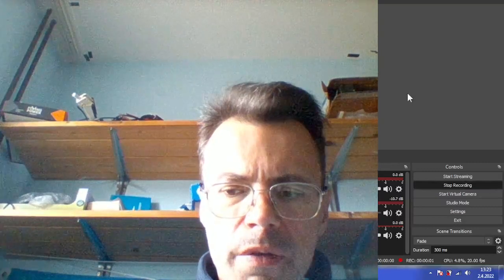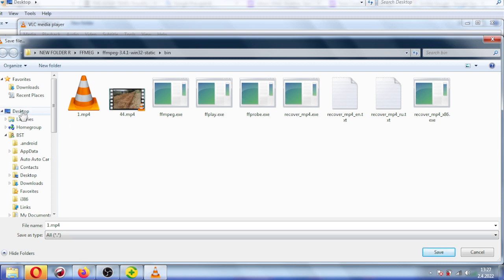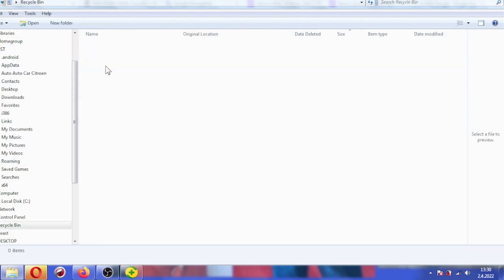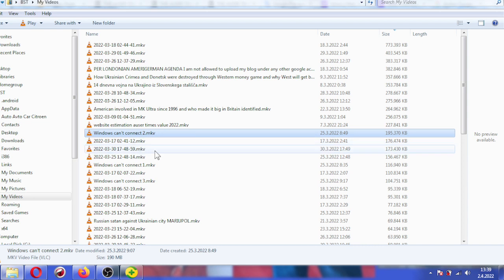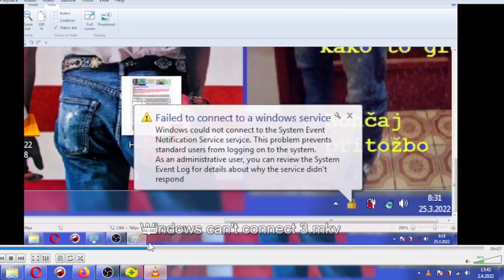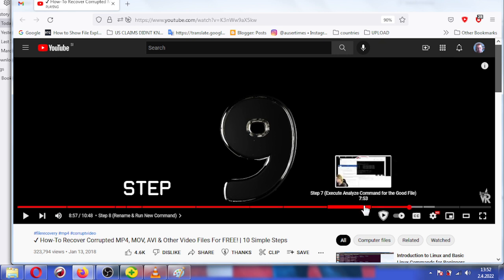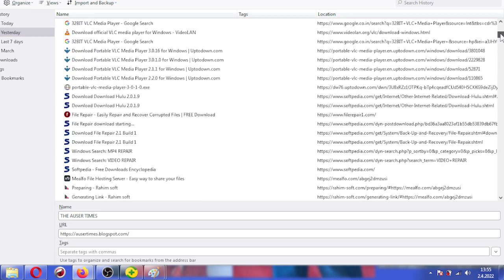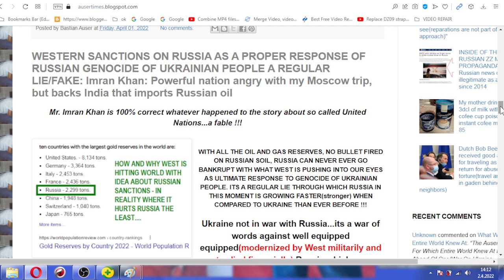After failed to connect to windows service a sensitive video became unplayable as was promisssed cas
After failed to connect to windows service a sensitive video became unplayable as was promisssed case will be. Biden and others compelled Zelensky on behalf of London to state me on how computer and other related problems will be done to me on his demand due to war suffering in Ukraine - for me to pay my part AND IF I WOULD SAY ANYTHING ABOUT IT ON OW THEY WILL HAVE ONE DISAPPEAR. Zelensky practically was and is their hostage...Buckingham palace, Washington and Berlin further claimed me how this very issues will be used for me to replace one(Zelensky alone insisted me on how he will stick around via afterlife option, but will be gone from political stage) in Ukraine BUT I AM NOT INTERESTED IN REPLACING ANYONE OR IN HUMAN SUFFERING IN UKRAINE - NEVER WAS.

THEY DID NOTHING BUT TURN PEOPLE AGAINST ONE ANOTHER WITH MYSELF IN THE FAR WORST POSITION (GOING AS FAR AS BERLIN CLAIMING ME IN FACE WITH WILL BE EITHER I OR ZELENSKY).

ABOUT PREVIOUS(ALL SIMULTANEOUS) INCIDENT OR SINCE

TOXIC WAS A WAY TO POISON MIND AND FOREMOST HIDE REAL DEAL BEHIND REGULAR KILLING...KILLING NOT TOXIC. F*** YOUR "TOXIC"

This isn't about controlling stress or callories, this is about being punished to do the right thing health wise and try to live normal(alive)